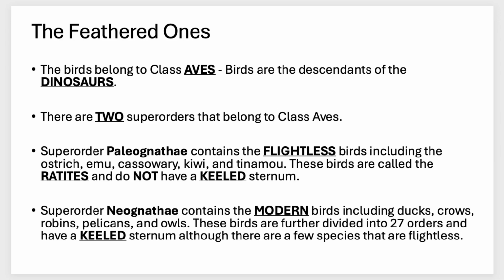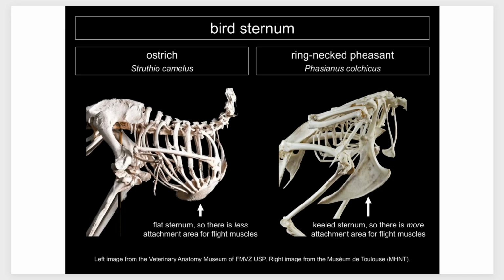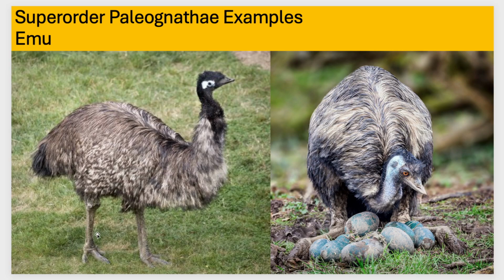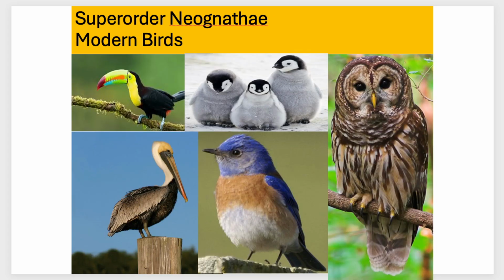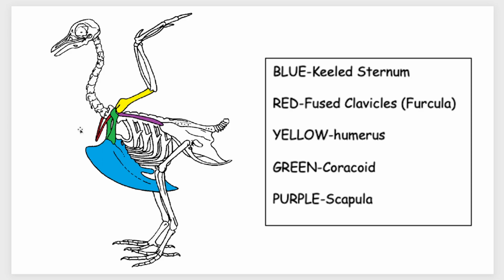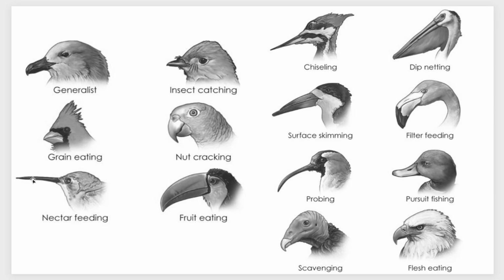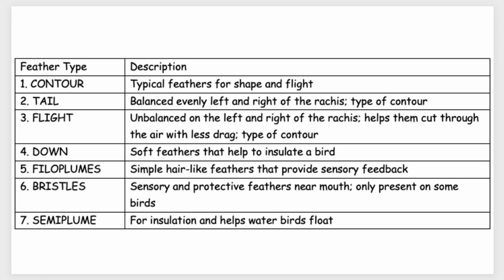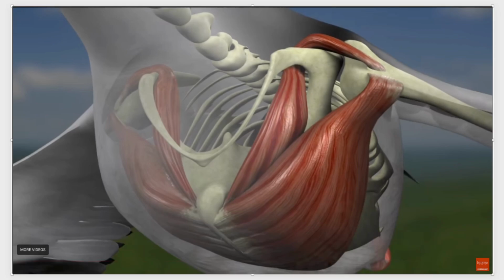Birds Notes | BIO 104